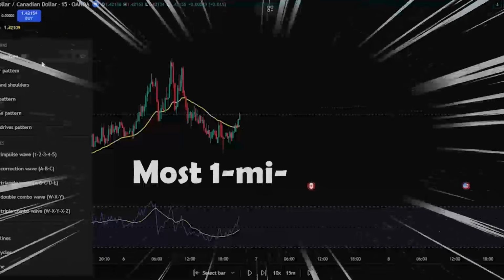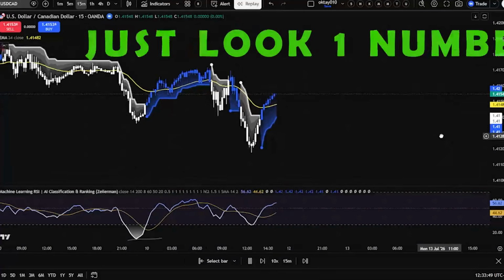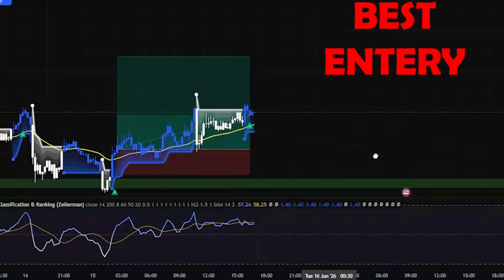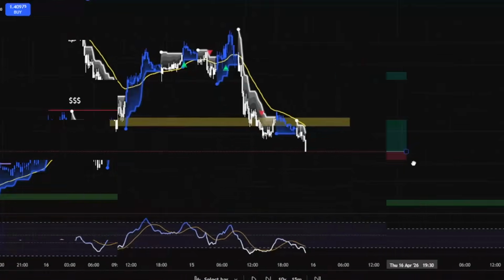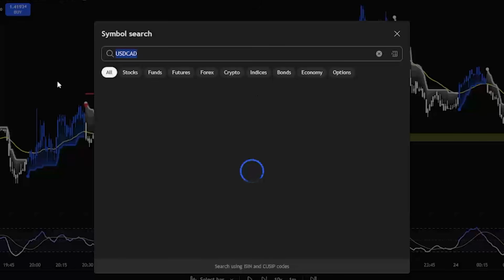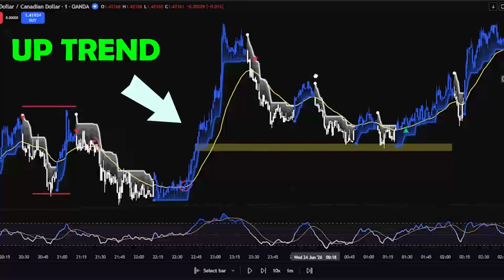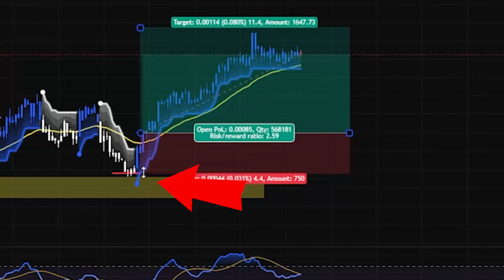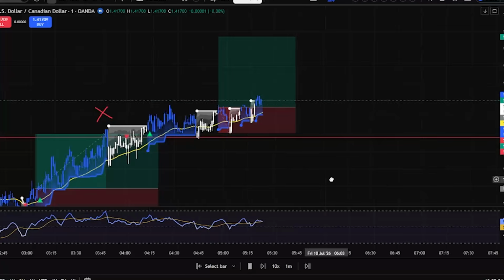I Found Money Printer! 1min scalping strategy EMA34 + NEW RSI insane!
AI RSI Signal Filter + EMA 34 | 1-Min Scalping Strategy

Most scalpers lose money on the 1-minute chart because they enter every RSI signal without understanding the market condition.

In this video, we explore a smarter 1-minute scalping approach using an AI RSI Signal Filter, RSI Classification & Ranking System, combined with EMA 34 to identify higher-quality trading opportunities.

Instead of using RSI in the traditional way, this method focuses on understanding the strength and quality of each signal. By combining RSI conditions, signal ranking, and EMA 34 trend filtering, we can avoid many weak entries and focus on better setups.

In this video you will learn:

✅ How the AI RSI Signal Filter works
✅ How RSI Classification helps identify market conditions
✅ How Ranking Systems separate strong and weak signals
✅ How to use EMA 34 as a trend filter
✅ 1-minute scalping entry rules for BUY & SELL
✅ How to manage exits and risk in fast markets
✅ A real USDCAD example using this strategy

This strategy can be applied to Forex pairs, Gold (XAUUSD), and other fast-moving markets.

Remember: no indicator can predict the market with 100% accuracy. The goal is to build a structured trading process, filter low-quality setups, and make better decisions.

Forex Scalping Strategies | AI Trading Tools | Price Action | Technical Analysis

Chapters
00:00 Why Most 1-Min Scalpers Fail
00:38 The Problem With Normal RSI Signals
01:35 AI RSI Signal Filter Explained
02:45 RSI Classification & Market Conditions
03:40 Ranking System: Finding Better Setups
04:30 EMA 34 Trend Filter Explained
05:15 1-Min BUY Entry Strategy
06:10 1-Min SELL Entry Strategy
07:00 USDCAD Real Trade Example
07:35 Risk Management & Final Rules
08:00 Summary + Next Strategy